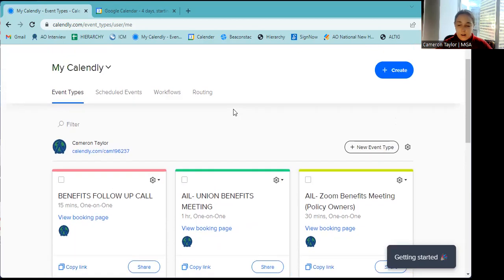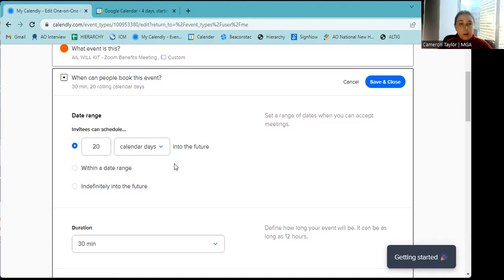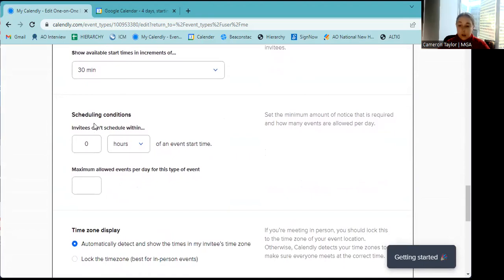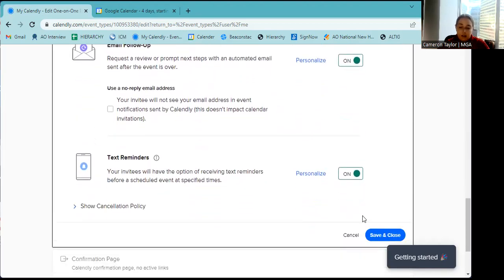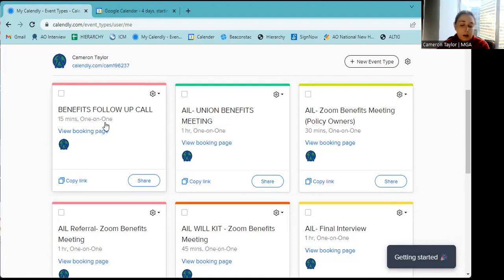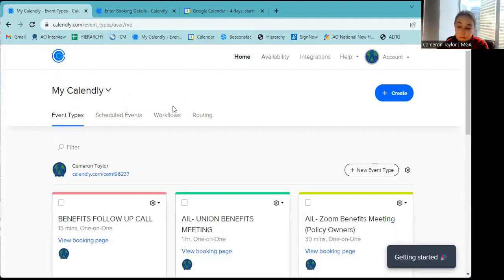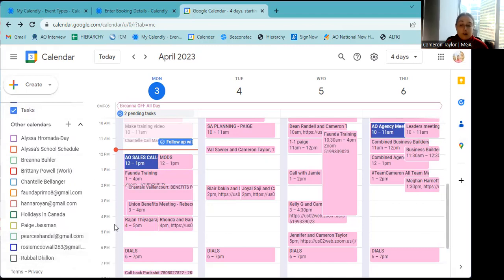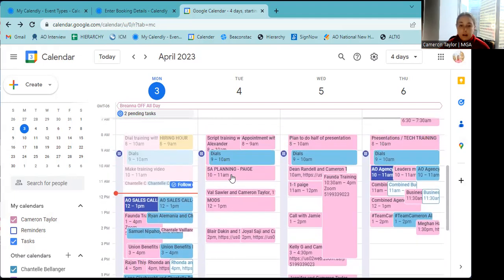Training on Calendly and Google Calendar to be most effective by Cameron